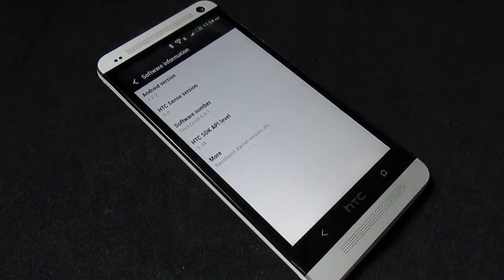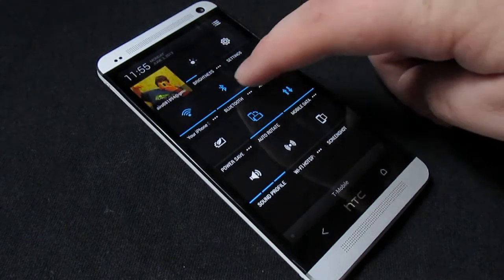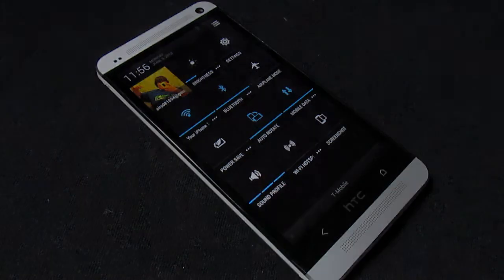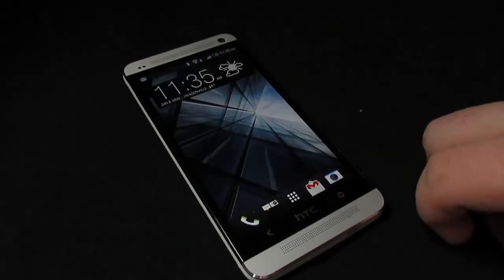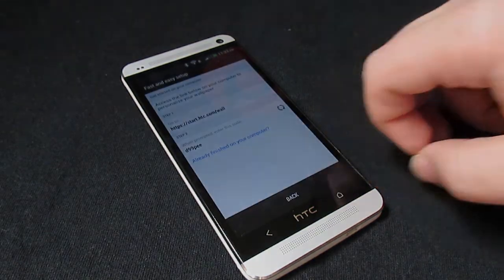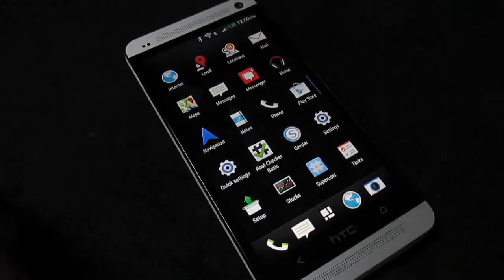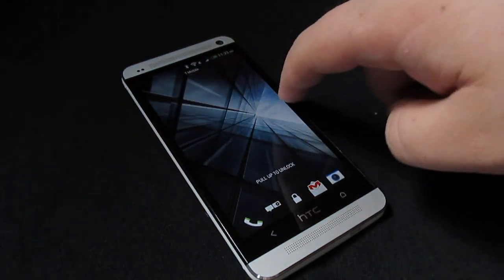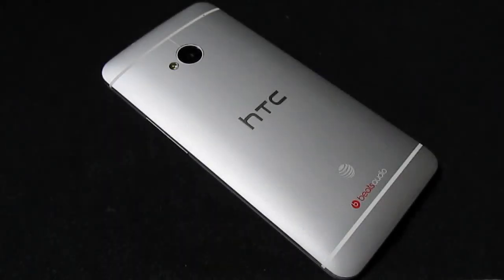TrickDroid 6.0.1 ROM For the HTC One [Sense 5] [Android 4.2.2]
Quick video on the 4.2.2 update for Trickdroid. Still has Sense 5 but packs a few new neat features!

Install Video: (Coming Soon)